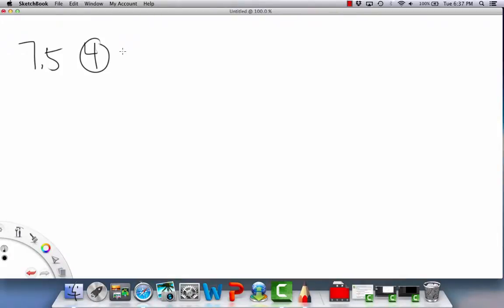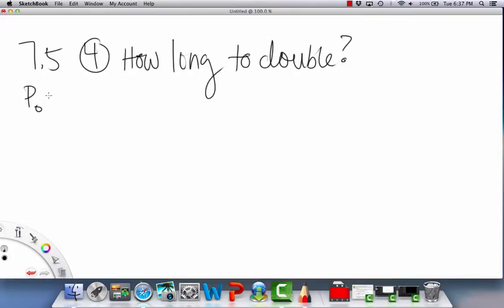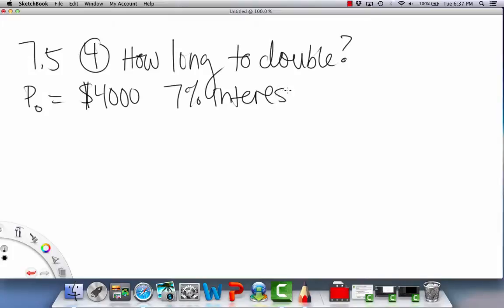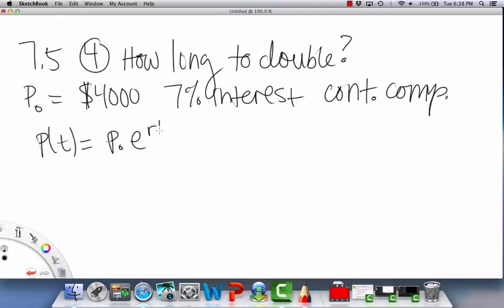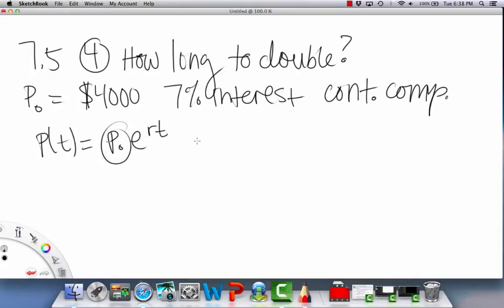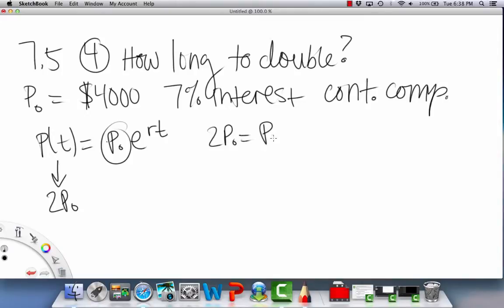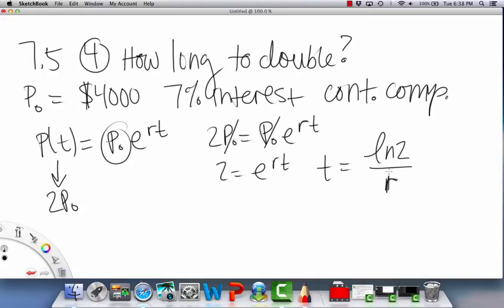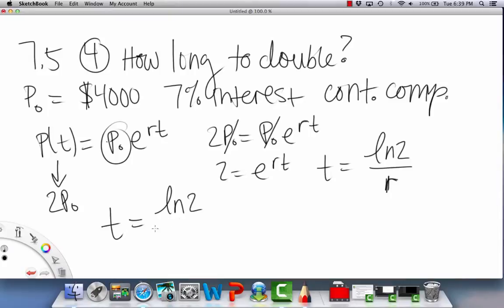Compound Interest | Example 1 | Single Variable Calculus for Sci & Eng | Griti